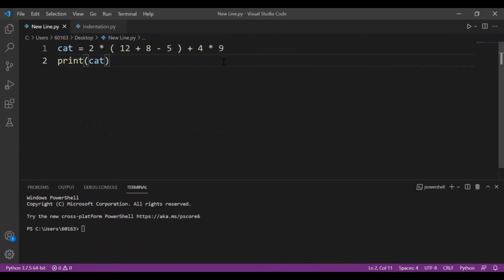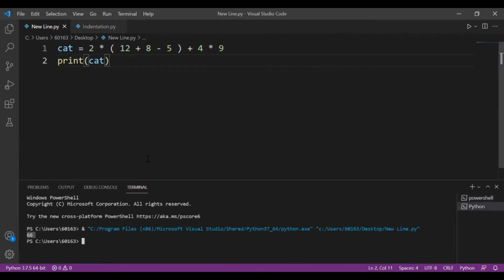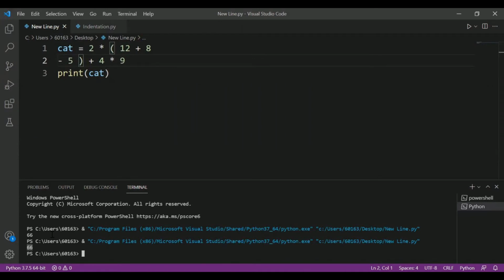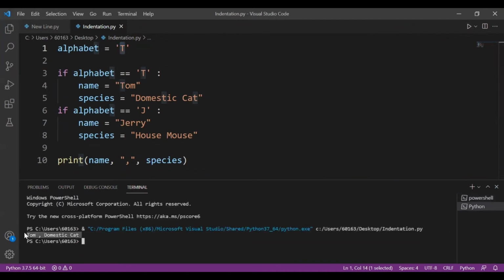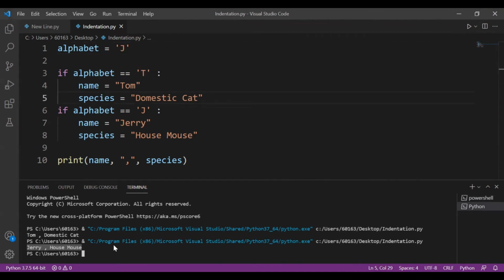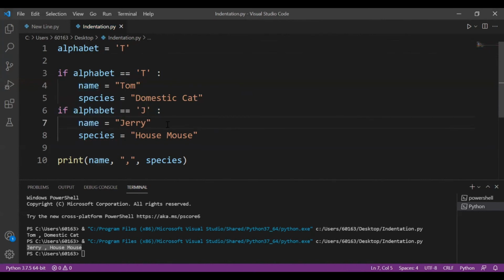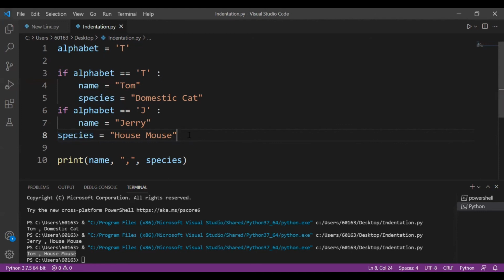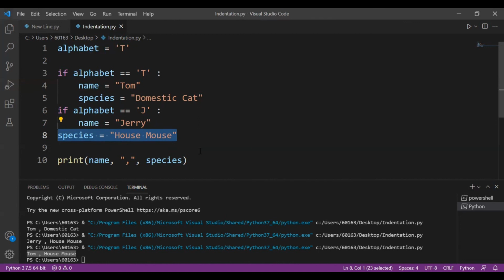New Lines And Indentation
Presenter: Lin Chee